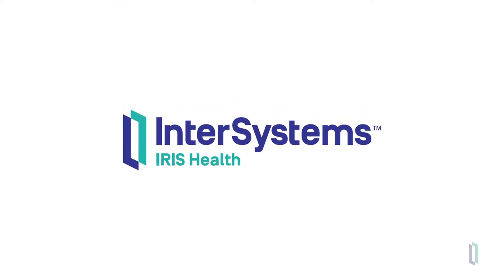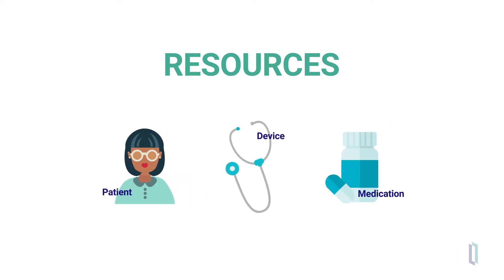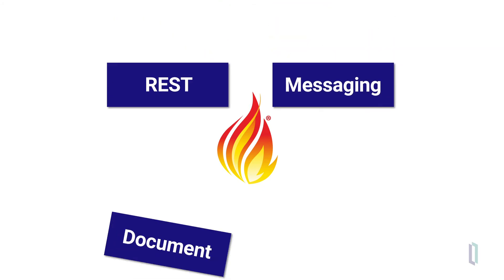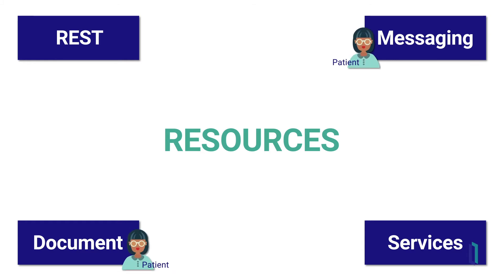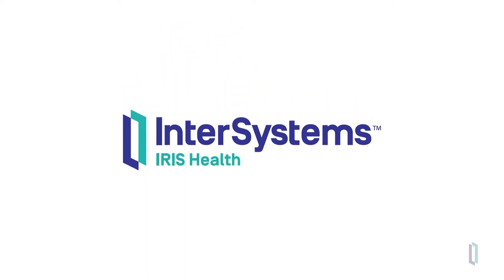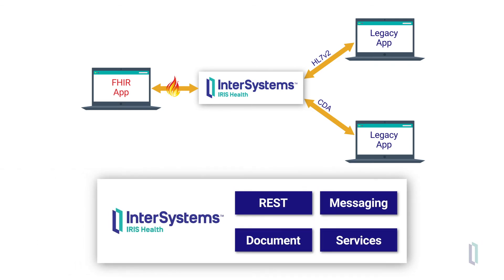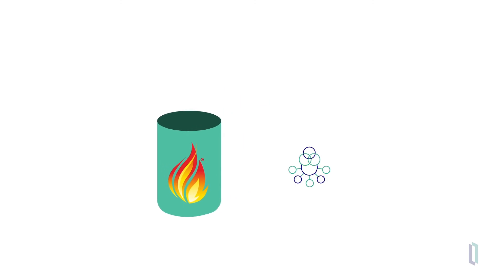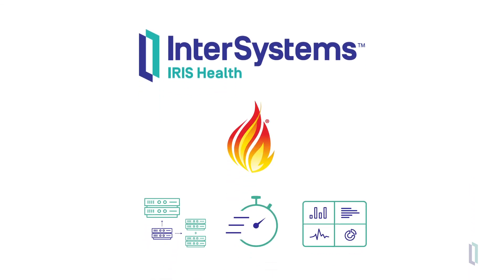Build FHIR Applications with InterSystems IRIS for Health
See how to build an HL7® FHIR® application within InterSystems IRIS for Health™ that retrieves, stores, and transforms FHIR data and converts data between FHIR and legacy HL7® systems.